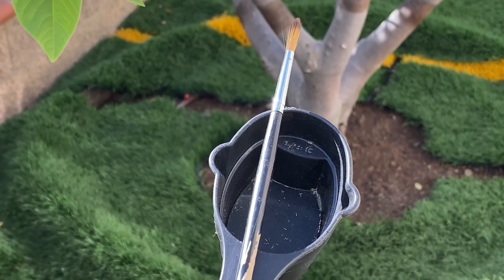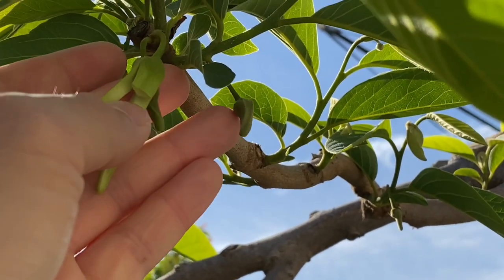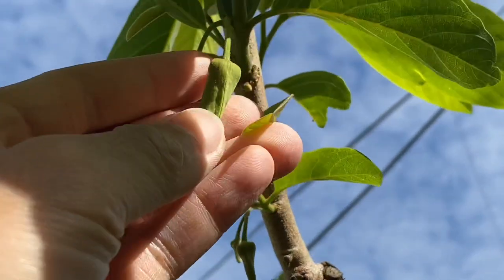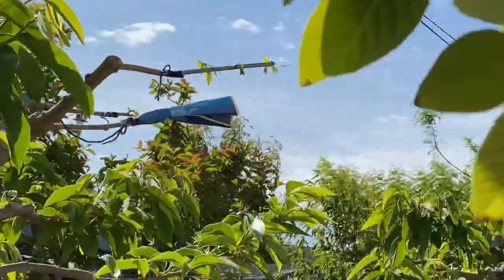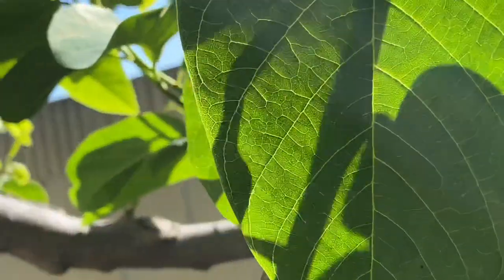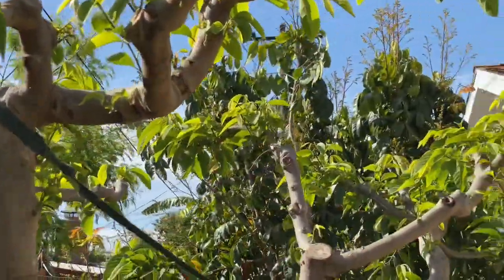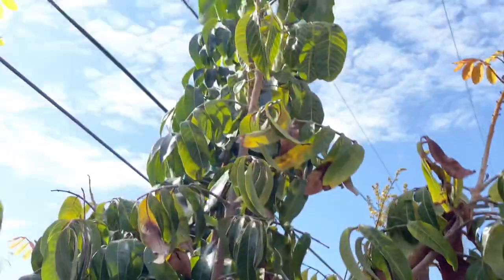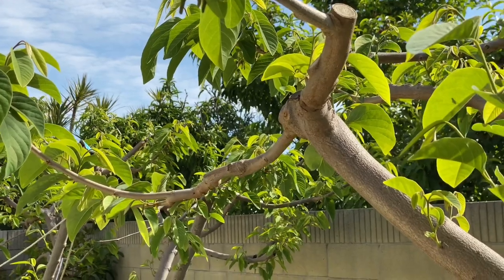April 2022 Update: Atemoya/Longan Flowering/Hand Pollination/Steer Manure/Watering